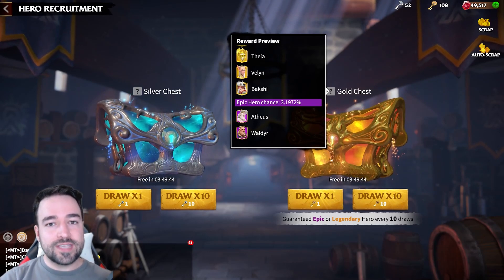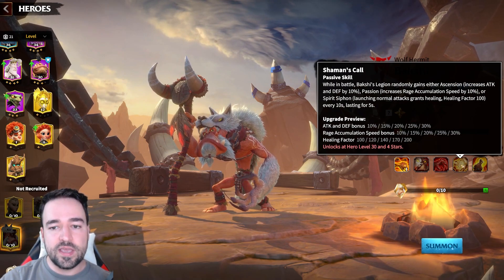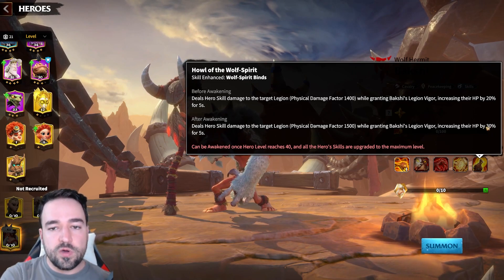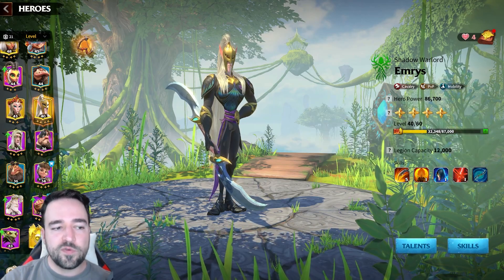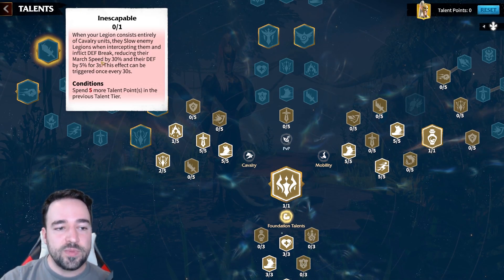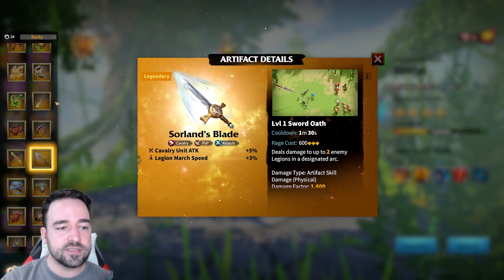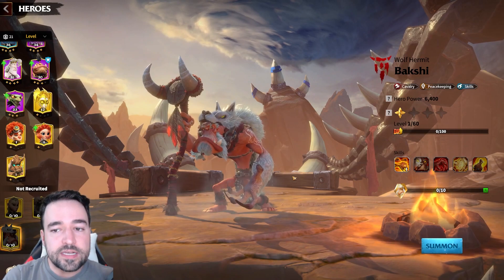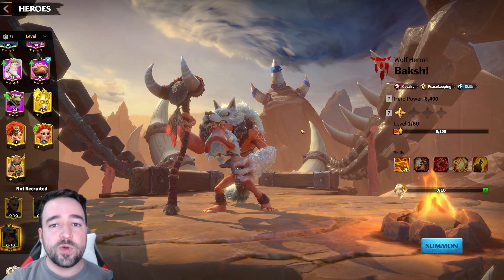BAKSHI HERO GUIDE (best pairing, talents, artifacts) Call of Dragons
Is Bakshi the best Cavalry Hero in Call of Dragons? In this guide we go over all his skills and abilities, his best pairing options as well as his different talent trees and which ones are best for him. We also cover the best artifacts for Bakshi and Cavalry units.

📌 Chapters📌
0:00 Best Cav March?
1:02 Skills Priorities
4:11 Best Pairings
5:34 SKILL Talent Tree
7:11 CAVALRY Talent Tree
8:58 Best Artifacts for Bakshi
11:12 Bakshi Tips

Call of Dragons is a MMO Fantasy Conquest Game from the Rise of Kingdoms Team, Available on PC, Android and iOS.

Call of Dragons blends high fantasy themes with intense, real-time strategy combat gameplay on a massive, infinitely zoomable battlefield. Fortify your village, raise your army, and set forth with a fleet of powerful fire-breathing Behemoths to take control of surrounding kingdoms or build alliances with other players.

Call of Dragons features a roster of unique, fantasy-themed heroes and factions in an expansive and visually stunning setting. Complete quests and missions to unlock magical “Artifact Skills” to power up your hero and let the real fun begin with a myriad of different strategies you can employ, like invisibility during battle.

From the team behind RoK, Developed by LEGOU Games and published by Farlight Games, Call of Dragons is currently available for download on Windows PC and mobile iOS and Android platforms.

Encounter gigantic Behemoths throughout the land of Tamaris, such as the Giant Bear, where you’ll need to utilize your skills obtained and tame the wild beast. Once you’ve slain these beasts around the world, you’ll be able to take advantage of their skills and deploy them in battle.

Call of Dragons Guides by @NotCasuals